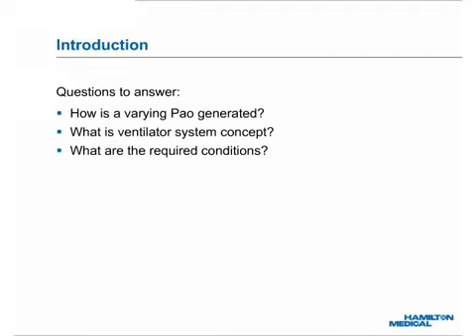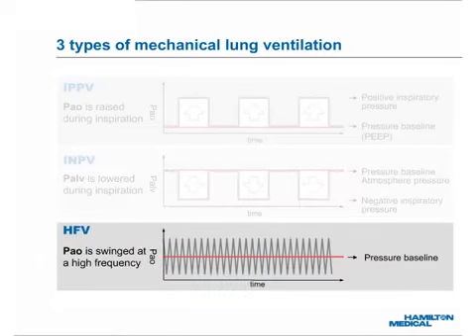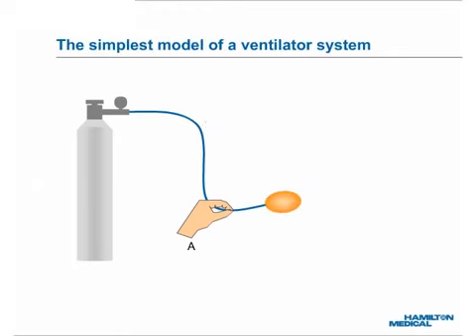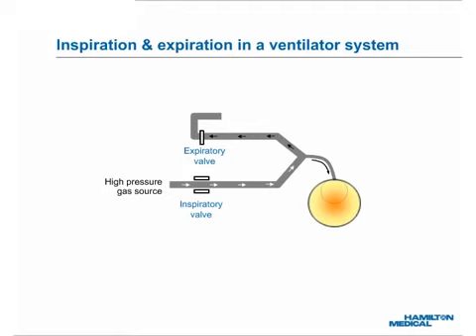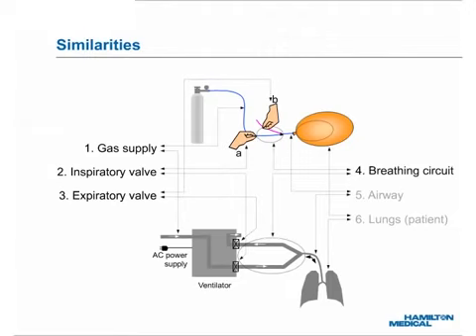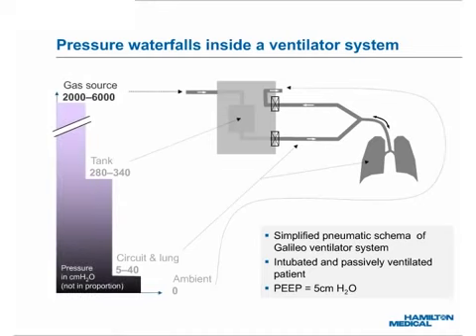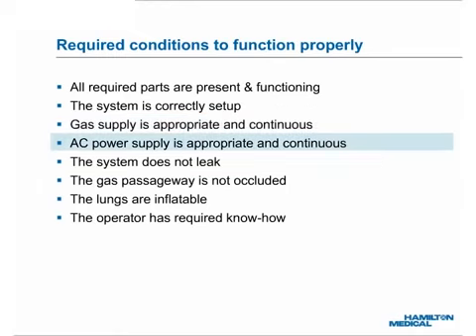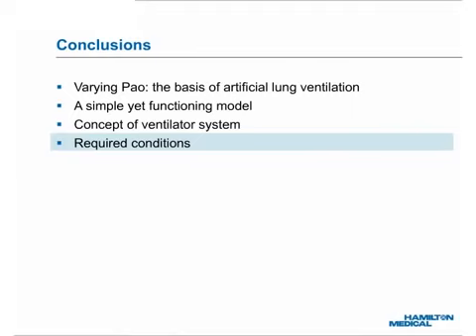MyMediclique Social Media Website Interactive Demonstration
To know more about our medical education consultancy and dealership services,

For medical education videos on our YouTube channel, visit our playlist

Please don't hesitate to be in touch. Leave your constructive comments below video, for future improvements.

Deputy Medical Superintendent & Assistant Professor
Shantabaa Hospital & Medical College, Amreli, Gujarat, India

Kindly comment for suggestions/improvements.

Socialize with us at

The contents presented anywhere on website/above links are for educational, scientific, illustrative and knowledge purposes only. We do not by any means intend to violate any copyright law, infringement of any copyrighted content, or legal violation of any DMCA rules. Repeating, we by all means, do not intend to be involved in any of copyright related lawsuits or illegal / unauthorized content distribution activities. So kindly cooperate to us and contribute to our vision by managing these issues within legal boundaries. It’s a sincere request.